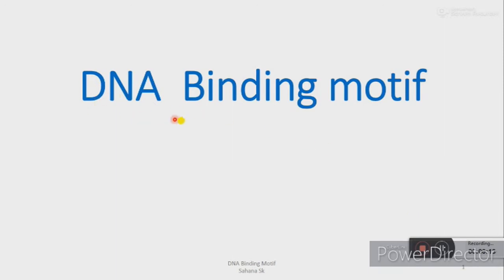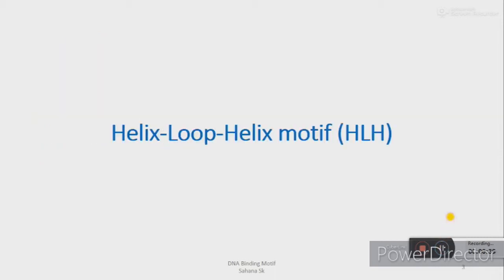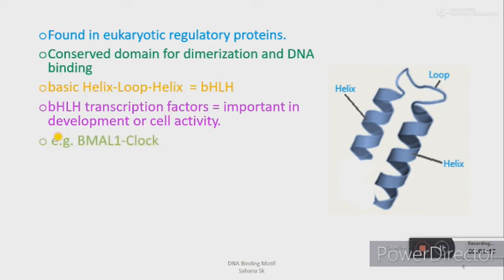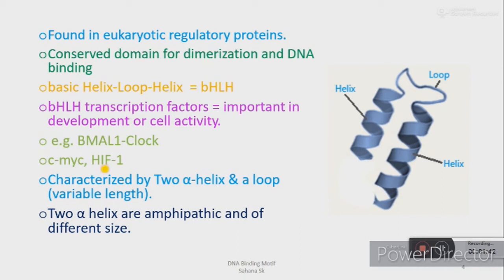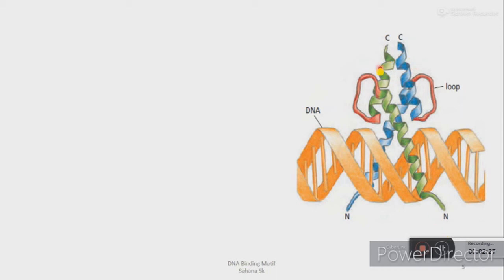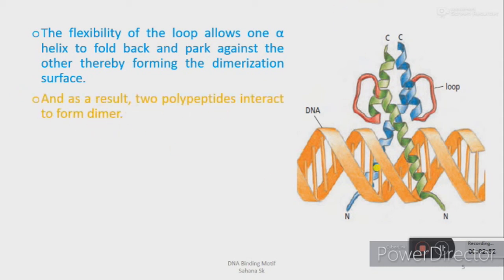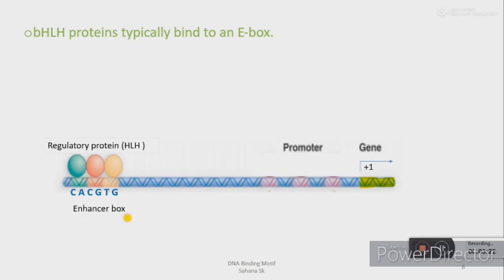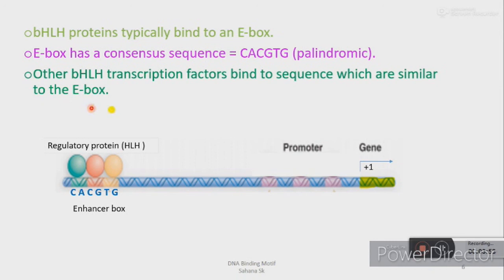DNA binding motif_2 | Helix-loop-helix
In this video we are going to cover Helix-loop-helix motif.

In our previous video we discussed Helix-turn-helix motif.

You can reach us in